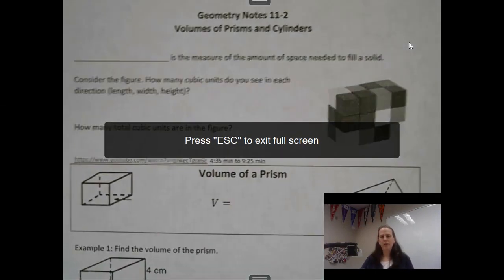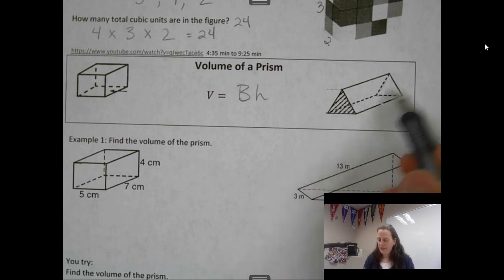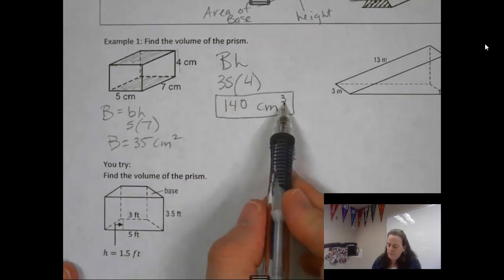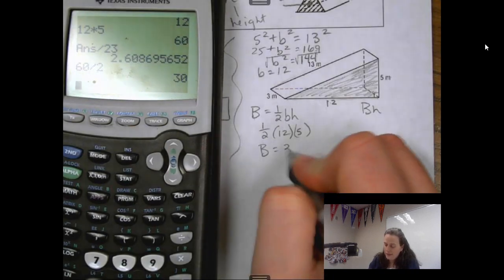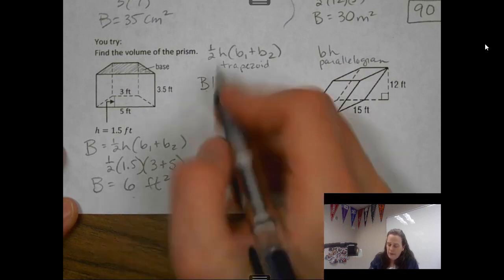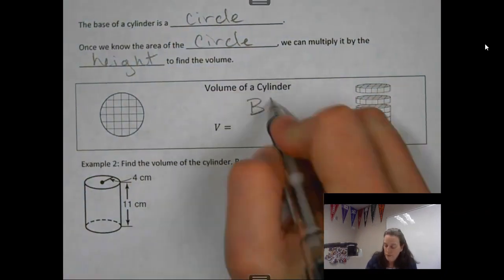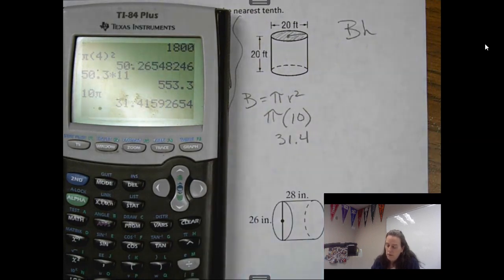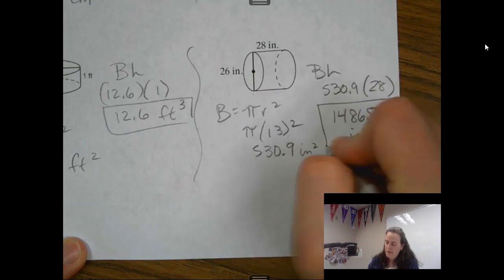Geometry: Notes 11.2 Volumes of Prisms and Cylinders